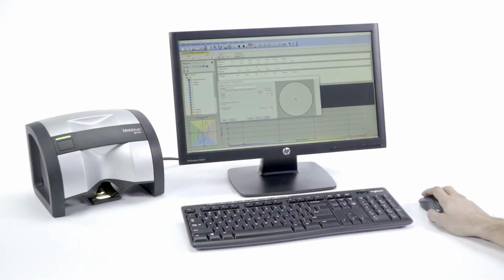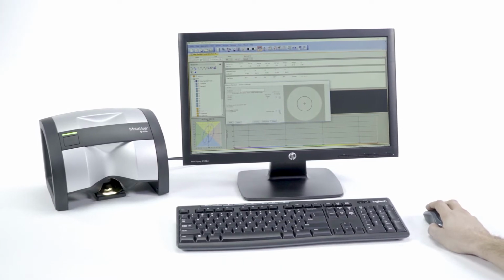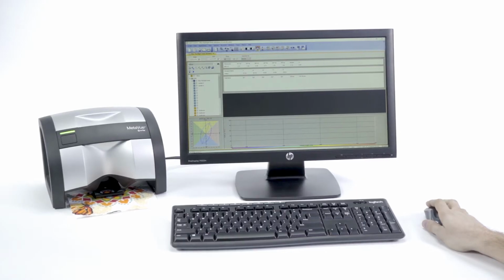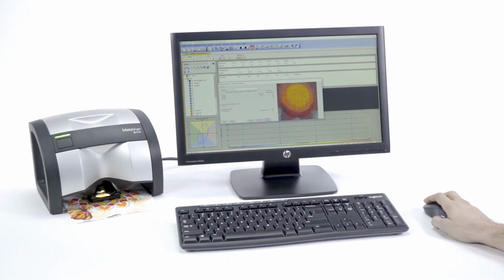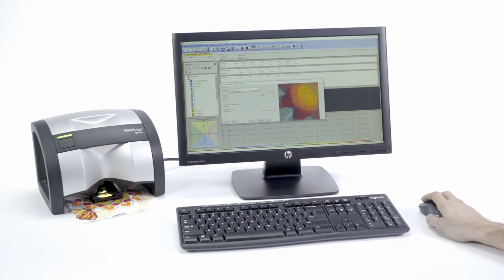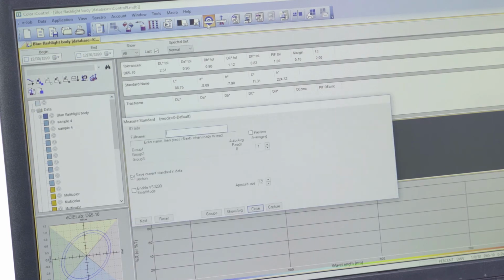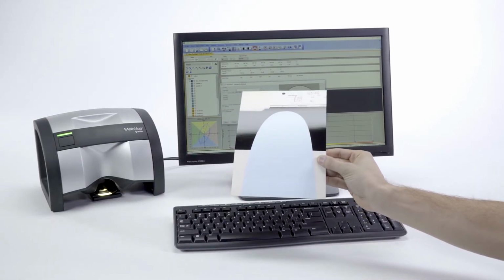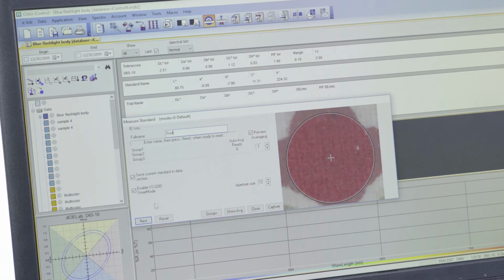MetaVue VS3200: Measurement Settings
Learn how you can digitally set the measurement area to any size between 2mm and 12mm.